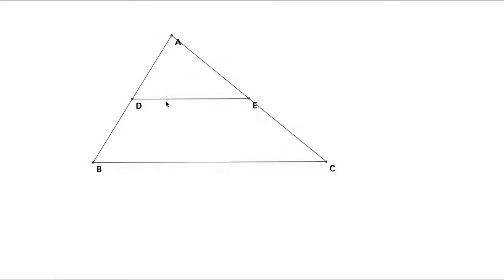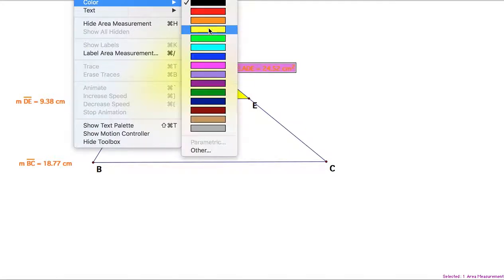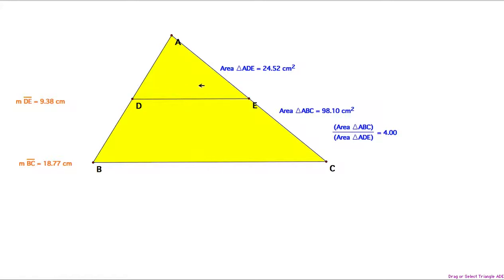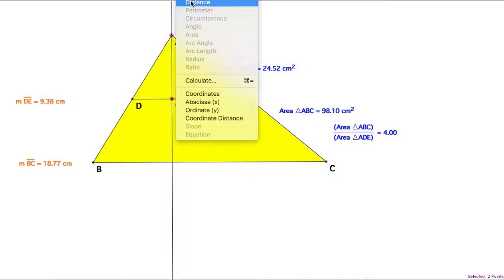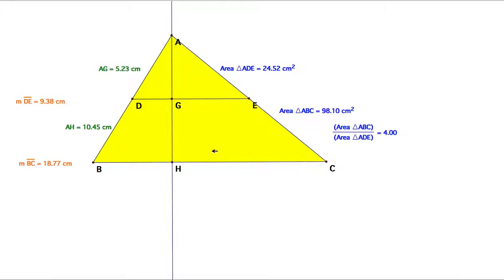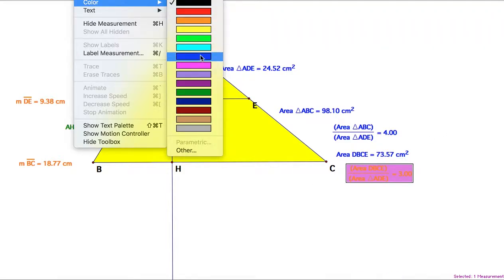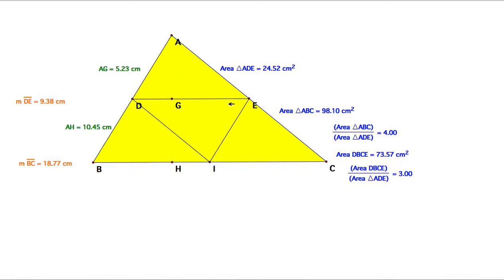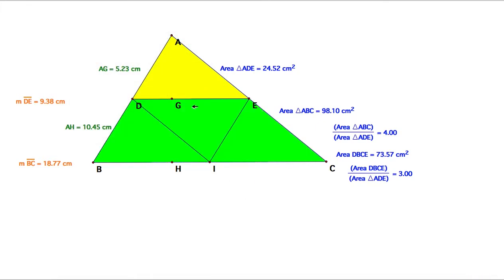Midpoints in Triangles Explanation Video RAS